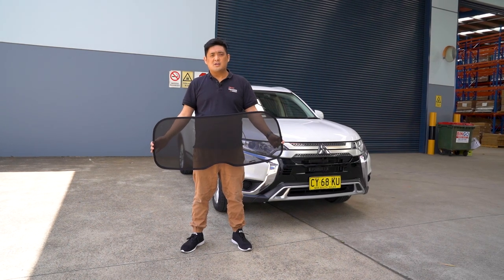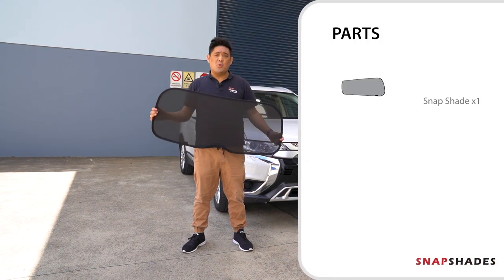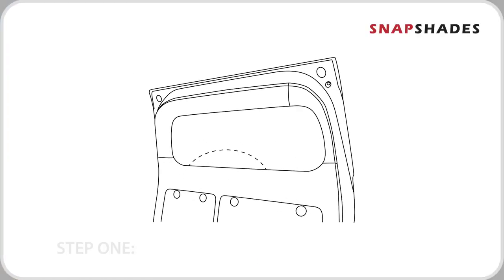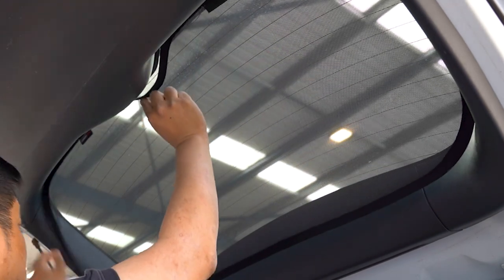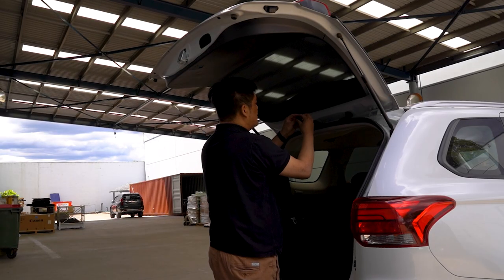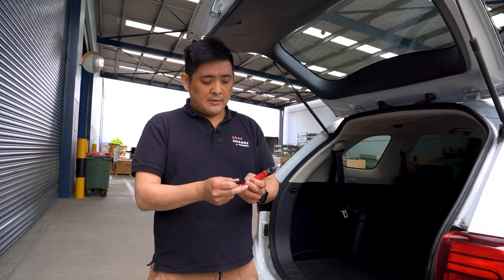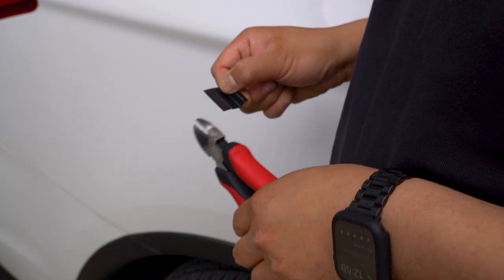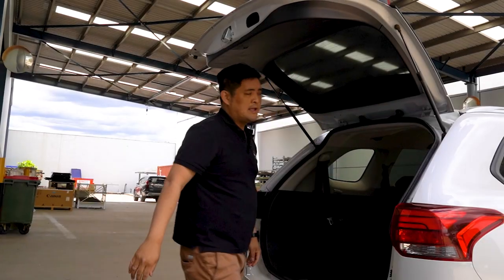Snap Shades Installation Instruction G, Rear Windscreen Shade